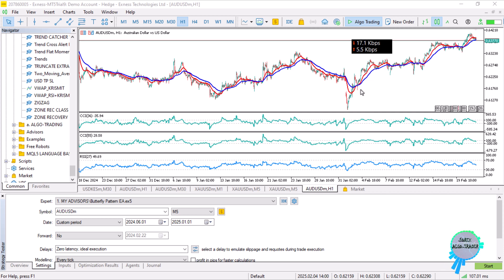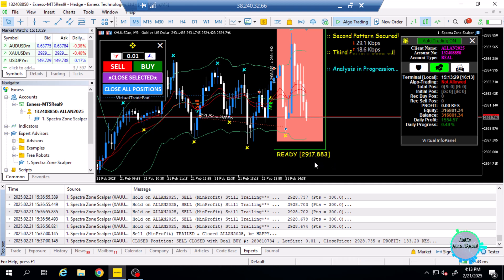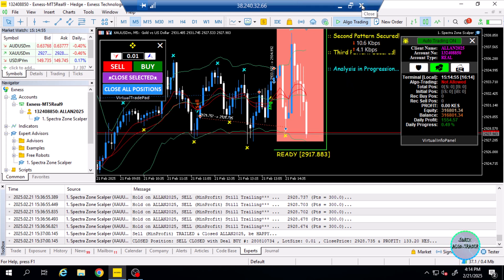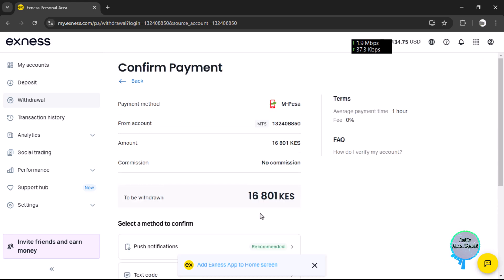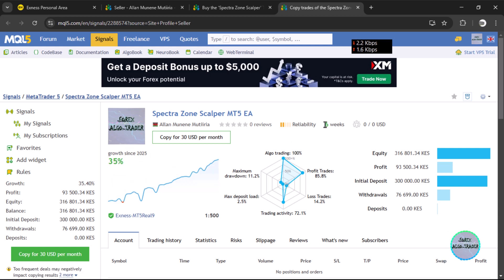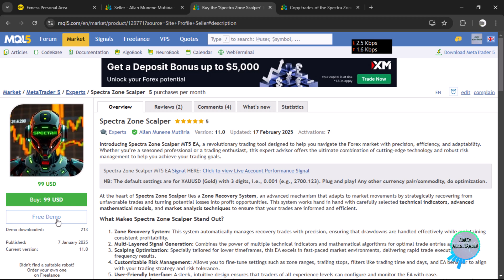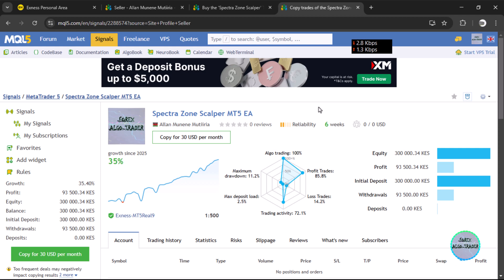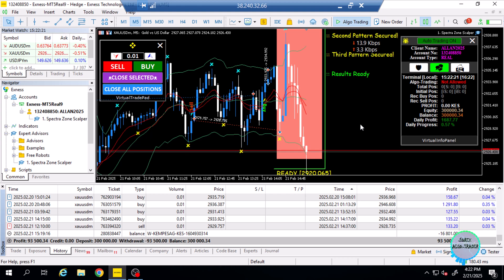Forex Profits💲16,801 Withdrawal to account🚀! [PART 702]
In this video, you will learn and understand how to: *** WITHDRAWAL *** _IN MQL5/MT5 BOT/EA + SOURCE CODE. Thank you.